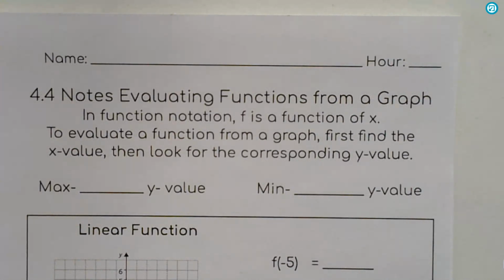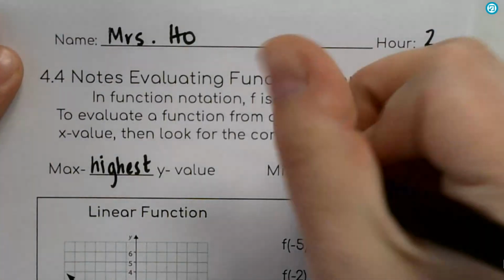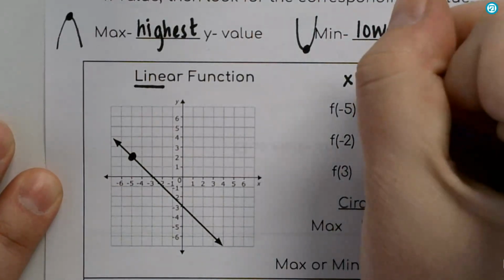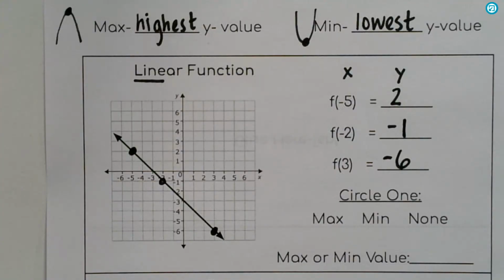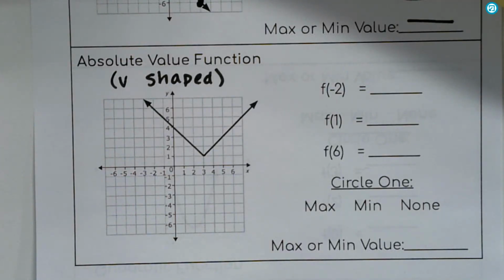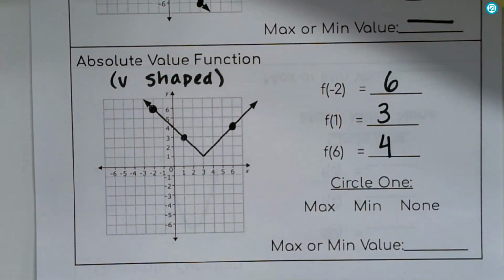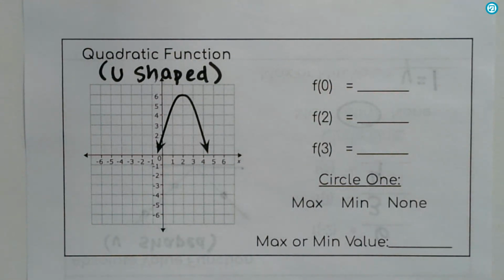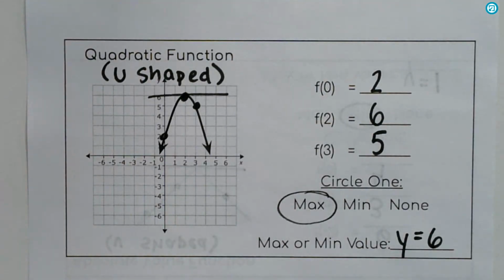4.4 Notes Video- Evaluating Functions from a Graph